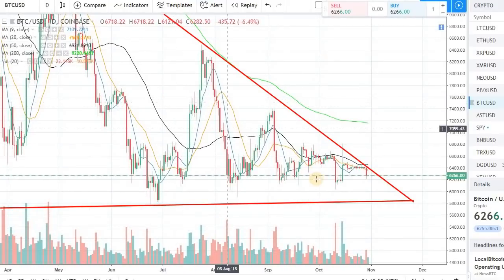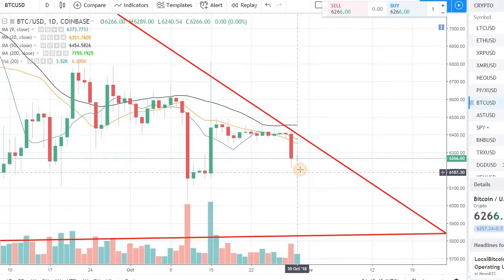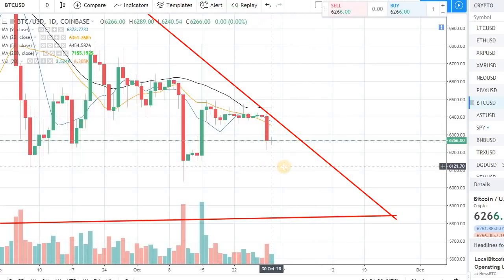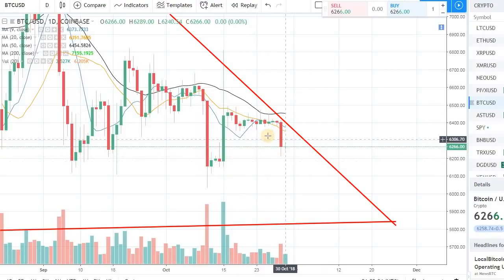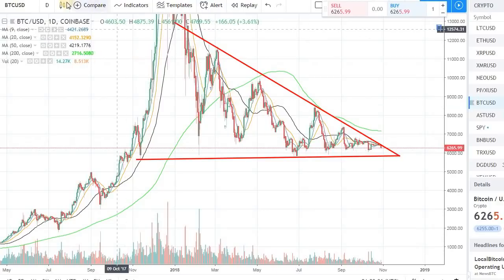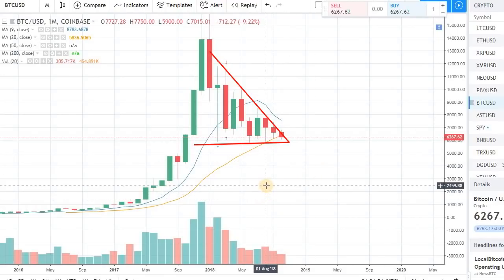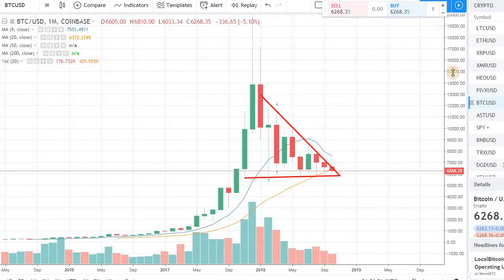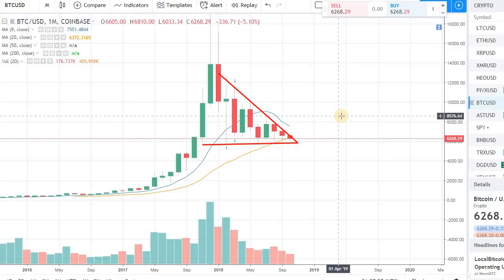BITCOIN (BTC) UPDATE - OCTOBER 30TH, 2018